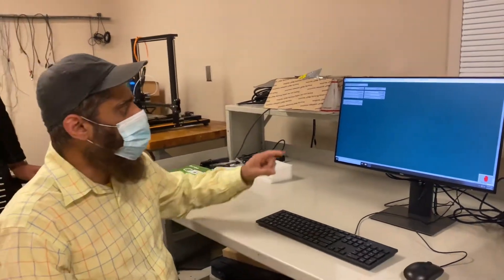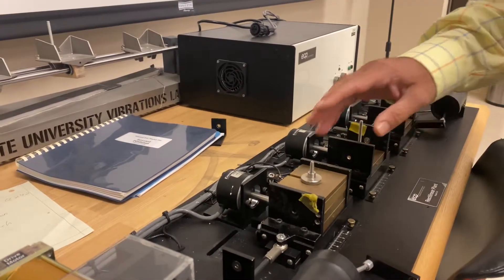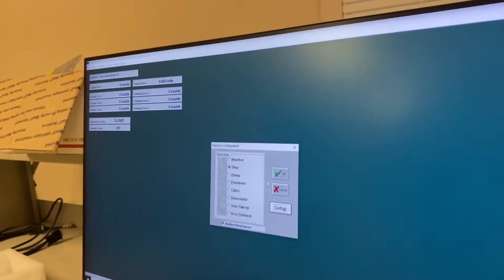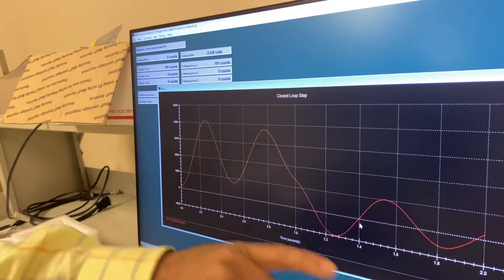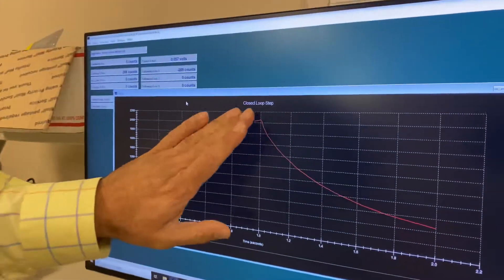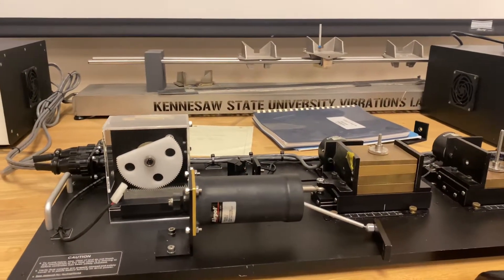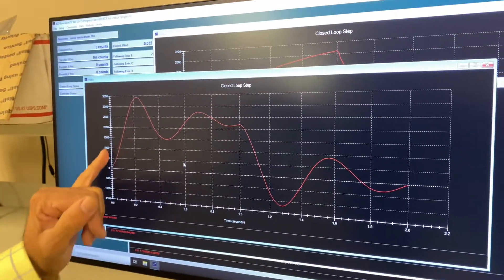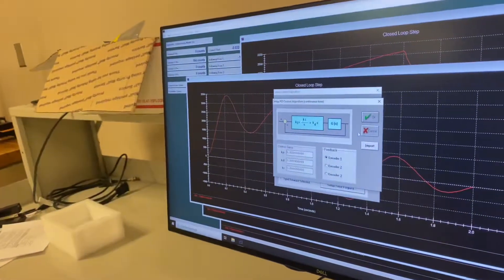PID (Proportional Derivative and Integral) controller on ECP model 210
Vibration Lab ME 4501.